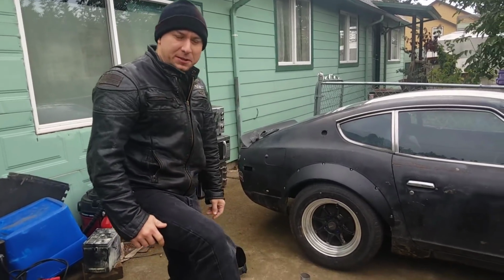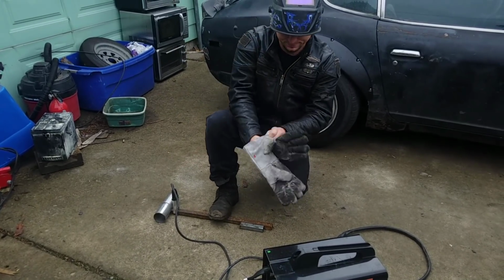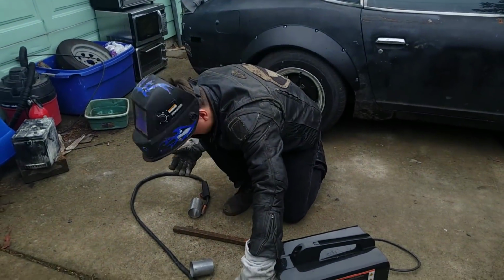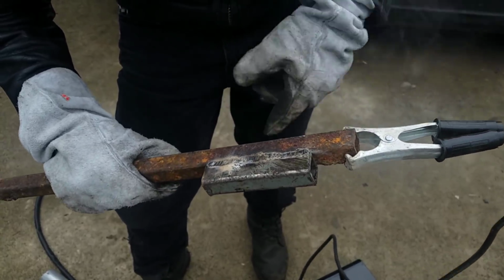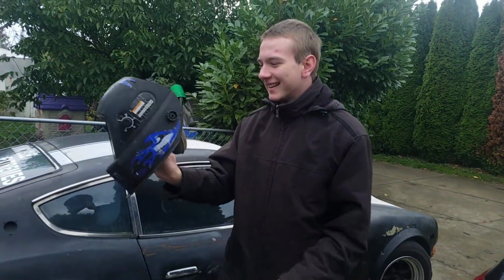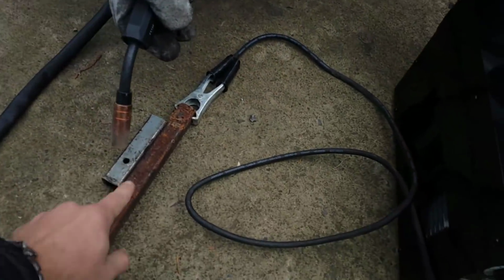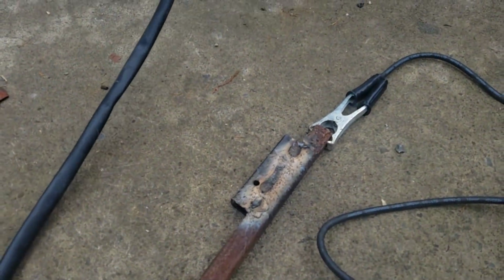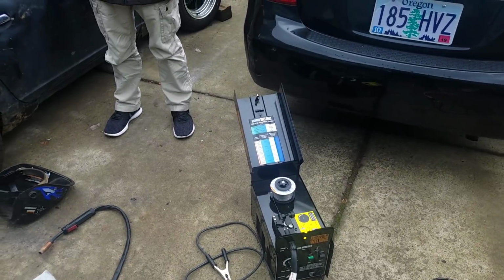$99 125 amp welder. Worth it? new 90 a. Harbor freight 120v budget welding review. Chicago electric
An uncut test and review of harbor freights new 125 amp welder.  welding on a budget.